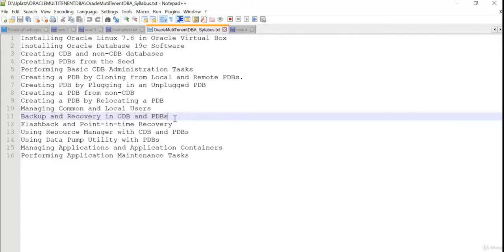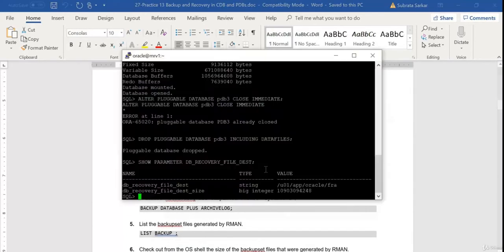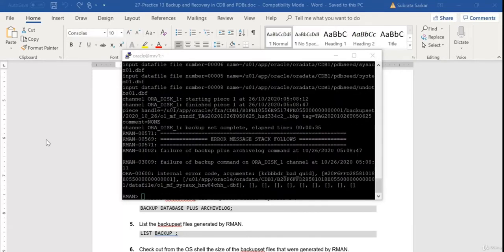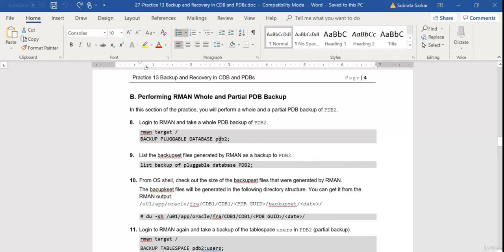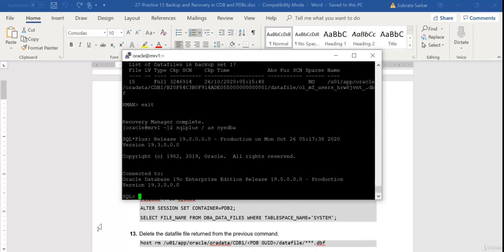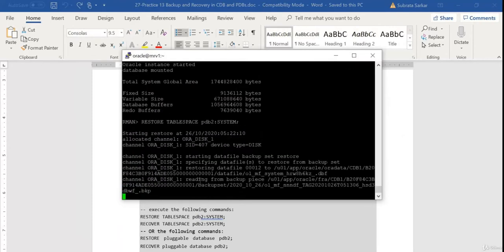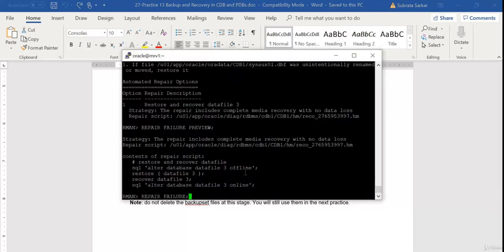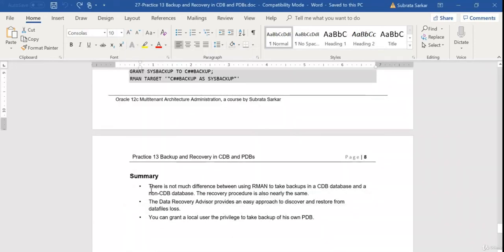Backup and Recovery in Oracle with CDB and PDBs - Oracle Multitenant DBA 19c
Backup and Recovery in Oracle with CDB and PDBs - Oracle Multitenant DBA 19c. How to Create Pluggable database.
In this course we will learn all below topics.
• Overview of Oracle Multitenant DBA.
• Installing Oracle Linux 7.8 in Oracle Virtual Box.
• Installing Oracle Database 19c Software.
• Creating CDB and non-CDB databases.
• Creating a PDB by Cloning from Local and Remote PDBs.
• Creating PDB by Plugging in an Unplugged PDB.
• Creating a PDB from non-CDB.
• Creating a PDB by Relocating a PDB.
• Using Resource Manager with CDB and PDBs.
• Using Data Pump Utility with PDBs.
• Managing Applications and Application Containers.

Who this course is for:
Oracle Database Administrators (DBAs) and Senior DBAs.
Oracle Database Consultants.
Individuals aspiring for a career in Oracle Database Administration.
Database Security Analysts.
Application Developers.
Database Architects and Technical Architects.
Lead Developers.
Solution Architects.
Oracle Cloud Administrators.
System & Database Analysts.
Anyone interested in learning Oracle Multitenant Database Management.
ETL Developers.
Oracle Database Tuning Specialists.